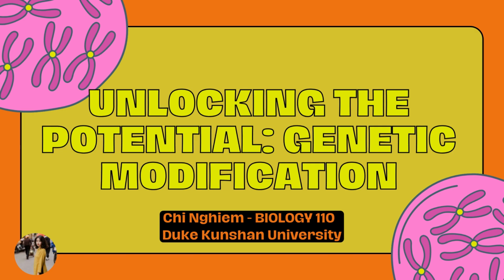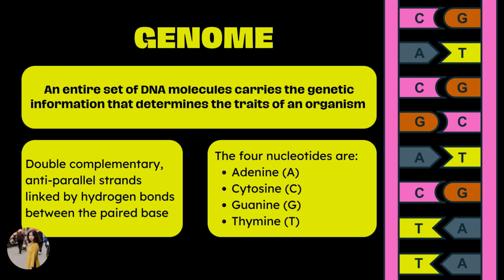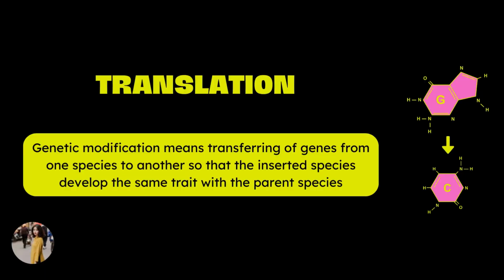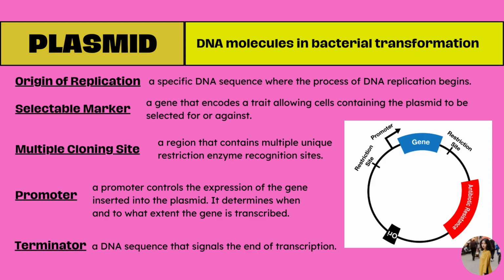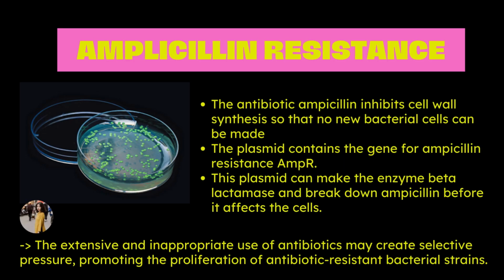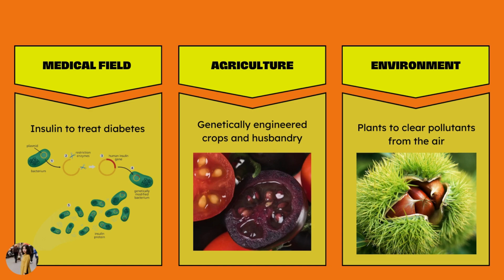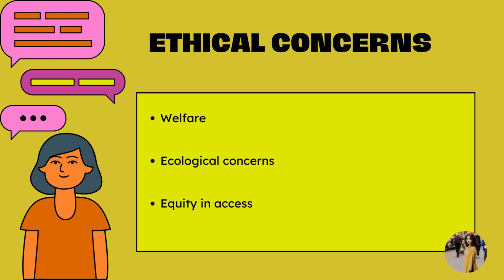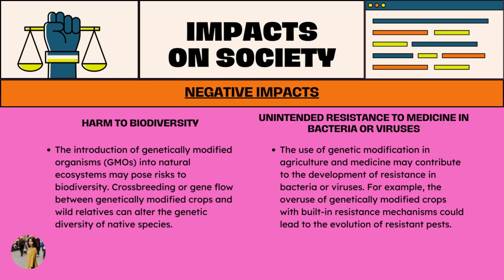Genetic Modification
This is a presentation from BIO110 (Integrated Biology) by Professor Joohyun Lee from Duke Kunshan University.